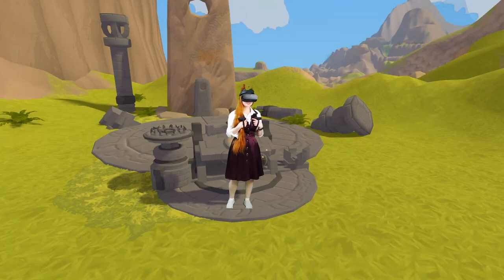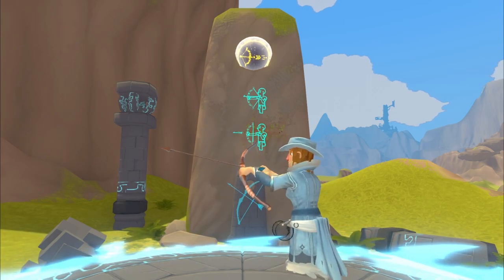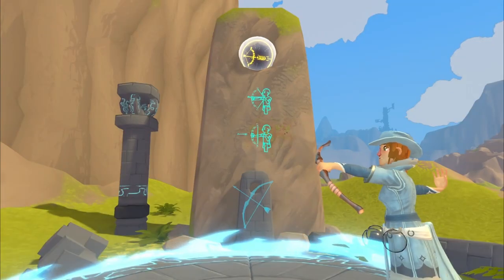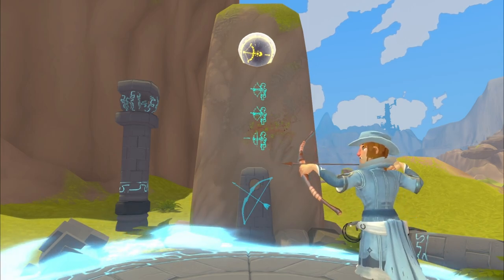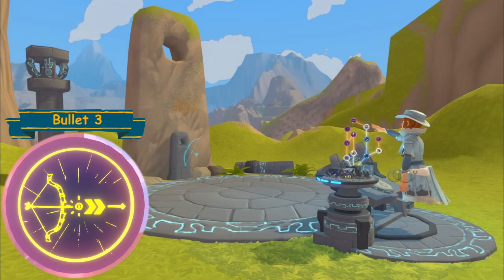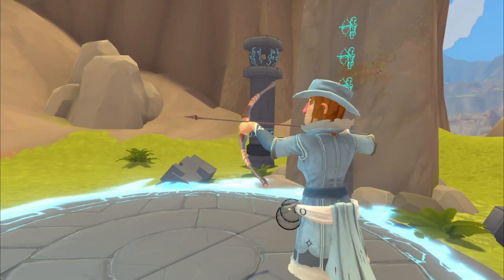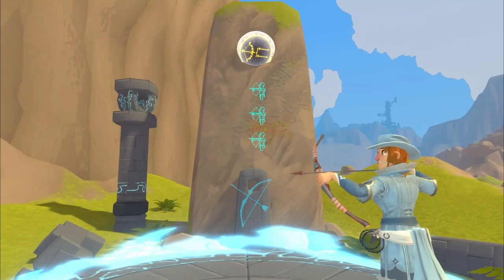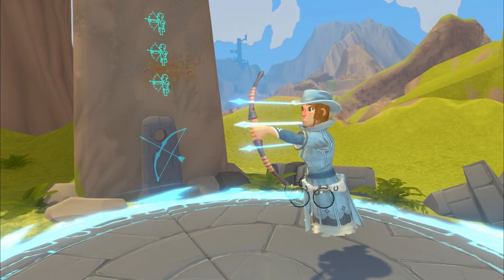Every Archery Shrine Skill | A Township Tale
I added the subtitles!
Hi :3
I'm a girl from Russia who loves VR! I usually stream on twitch VR games in mixed reality.
I stream almost  every day, you can see my schedule there!
Here on youtube I upload highlights from my streams, full songs from Beat Saber, tutorials aaand some other stuff.

0:00 Intro
0:24 Quick Shot 1
0:54 Quick Shot 2
1:12 Quick Shot 3
1:35 Subscribe
1:48 Bullet 1
2:14 Bullet 2
2:34 Bullet 3
2:54 Light Beam
3:44 Multishot 1
4:15 Multishot 2
4:44 Gathering 1
5:08 Gathering 2
5:39 The End